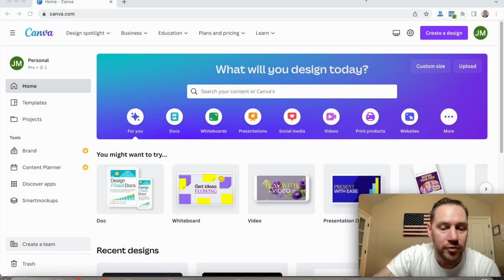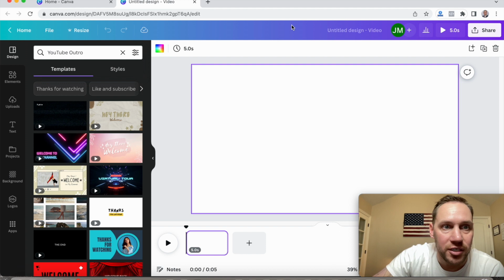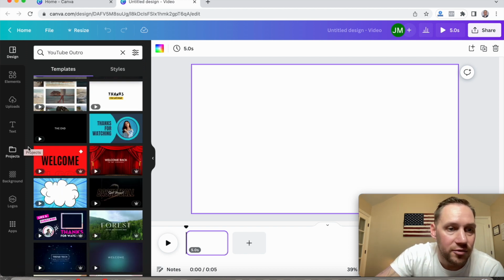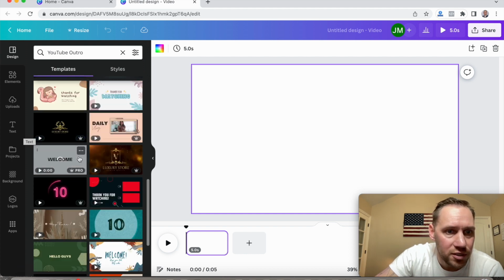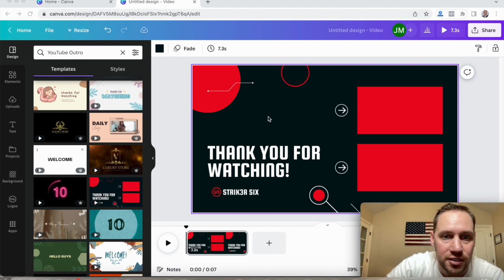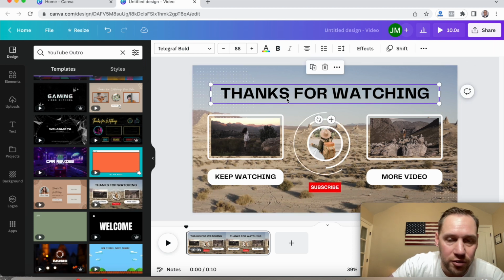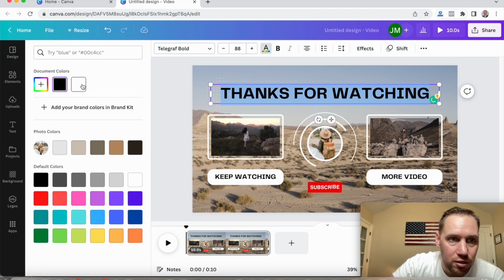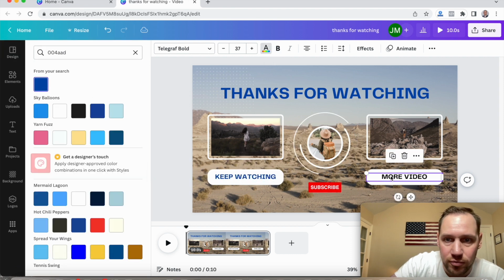How To Make A YouTube END CARD (FOLLOW ALONG Tutorial)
Want to add YouTube end screens to boost watch time and grow your channel? In this quick tutorial, I’ll show you how to create and add YouTube end cards step by step. Use this powerful feature to keep viewers engaged and drive more clicks to your videos!